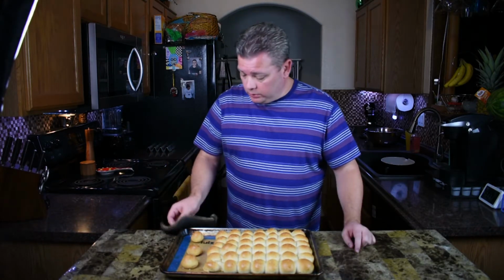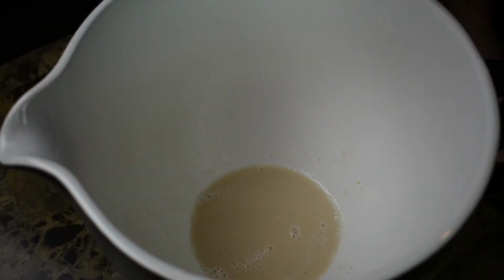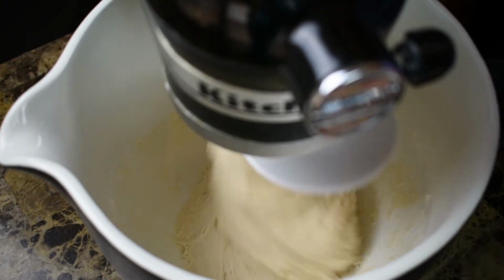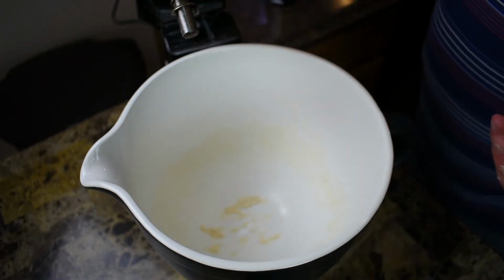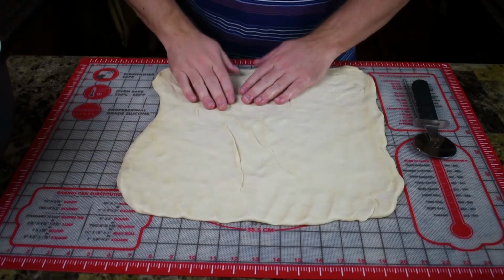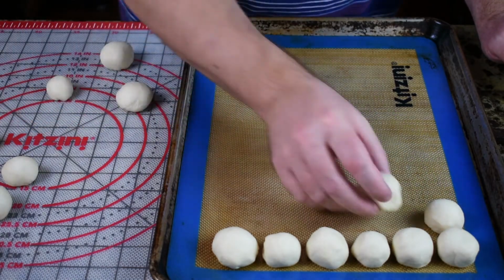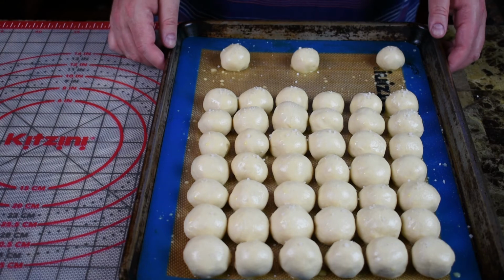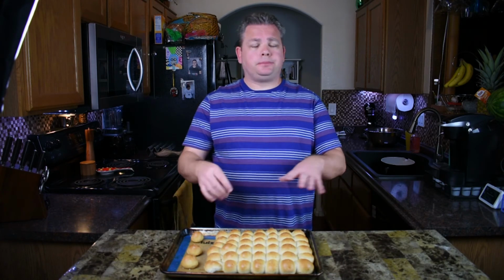Pull Apart Dinner Rolls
Ingredients:
1 pack yeast
1/4 C warm water
1 C milk
4 Tbl butter
1 Tbl honey (optional)
1 tsp salt
3 C flour
olive oil to cover
egg wash
Bake 375 for 20 min